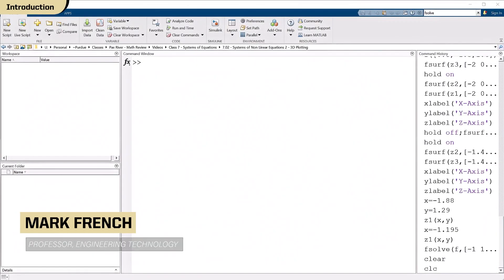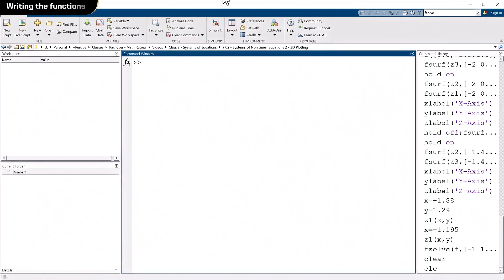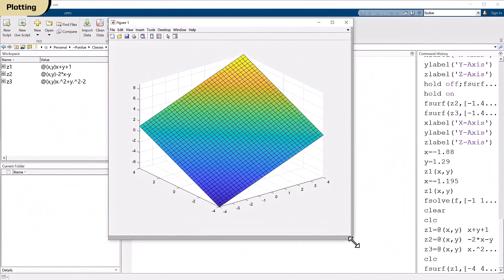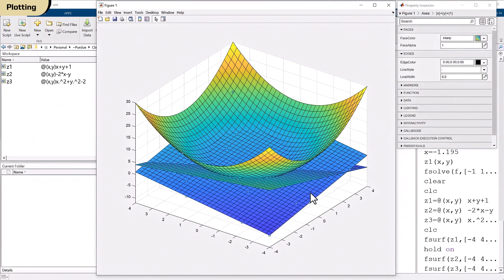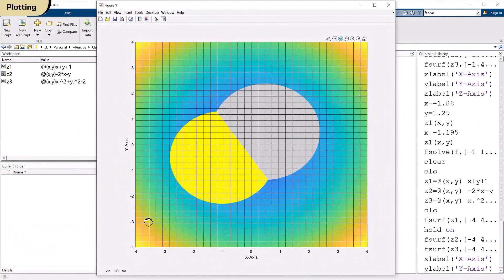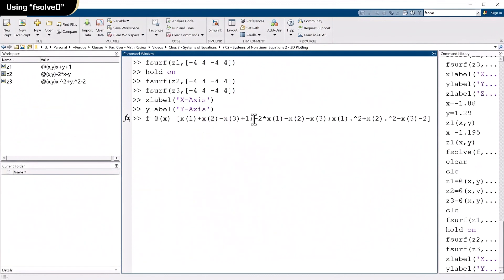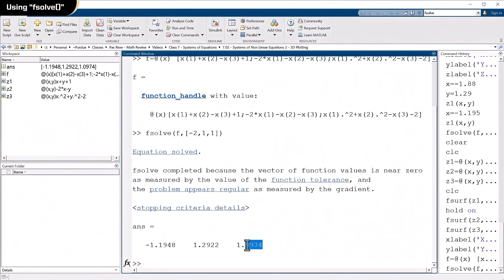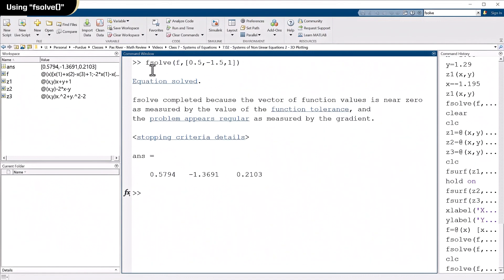ENGT 509 7-2 Plotting Equations in 3D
The nice thing about having a system of three equations is that you can still make a plot to draw a picture of the solution.  MATLAB makes it easy.